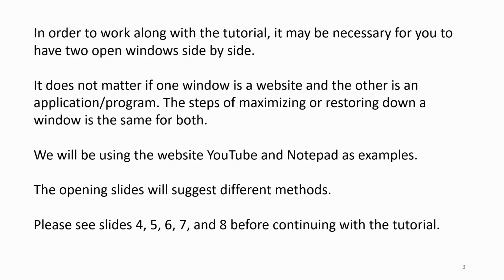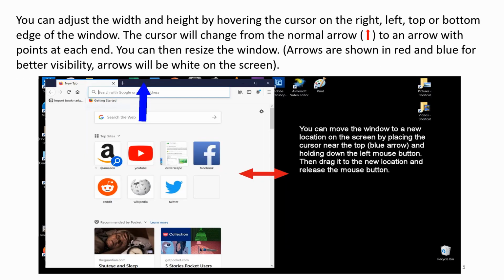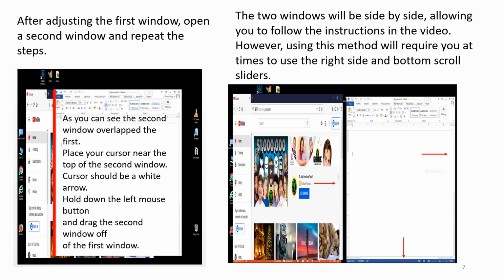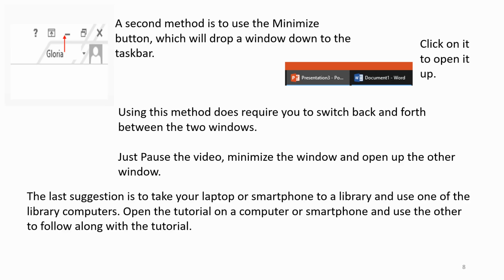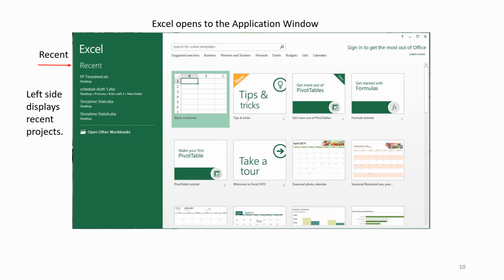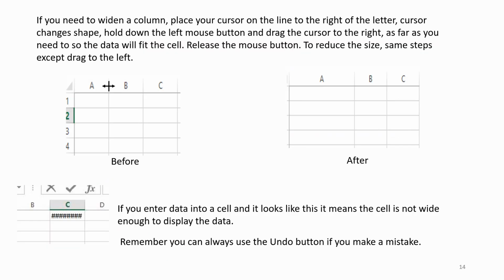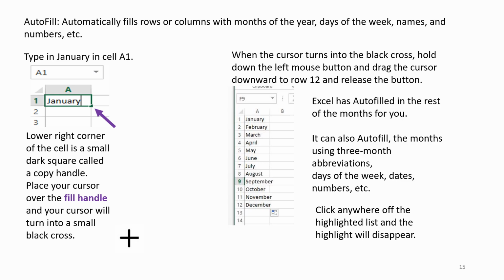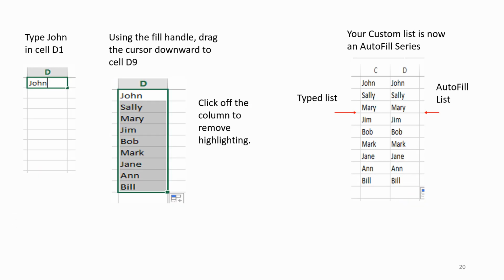Microsoft Excel pt 1 Getting Started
Video Includes:
Rows, Columns, & Cells
Column width
AutoFill
Custom Lists